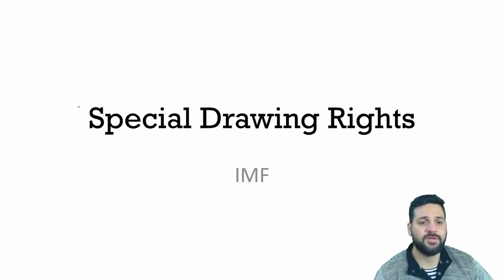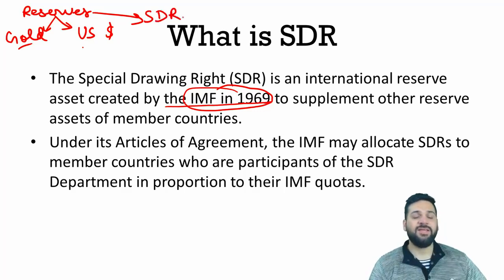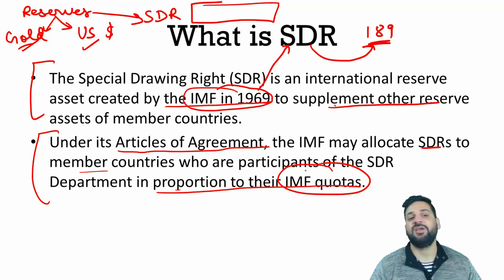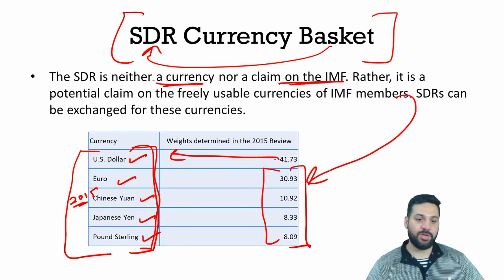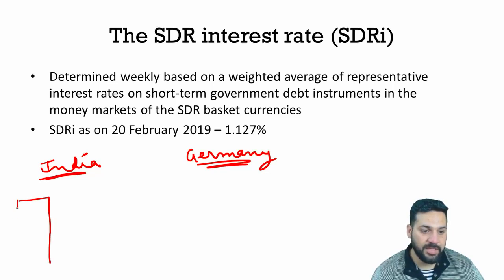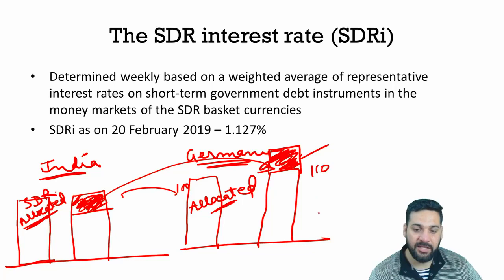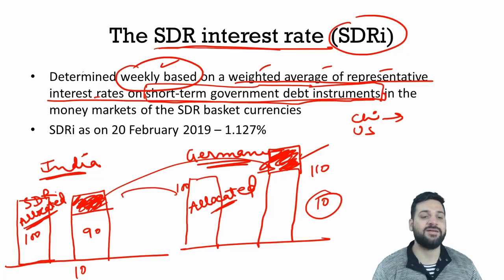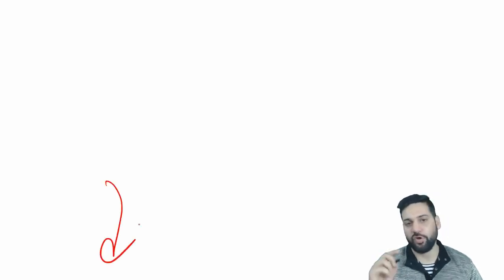Special Drawing rights - IMF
Hello Students,
The Special Drawing Right (SDR) is an international reserve asset created by the IMF in 1969 to supplement other reserve assets of member countries.